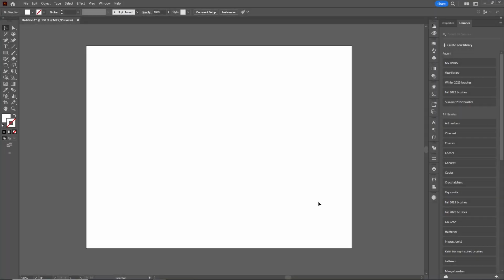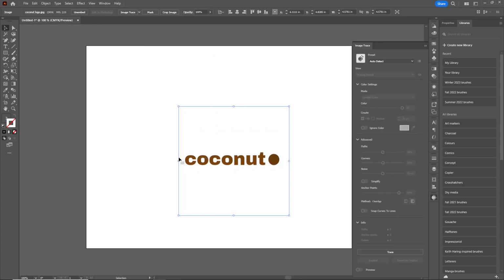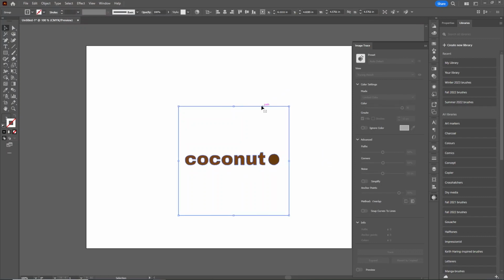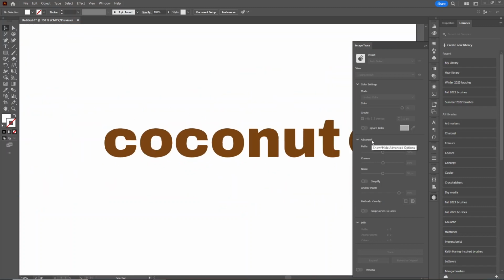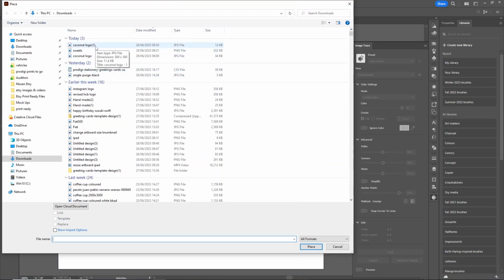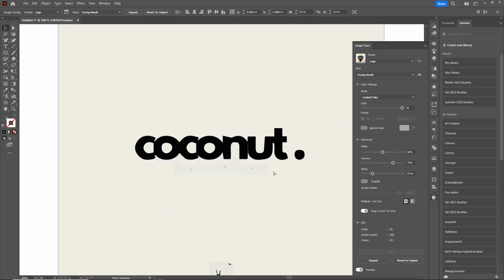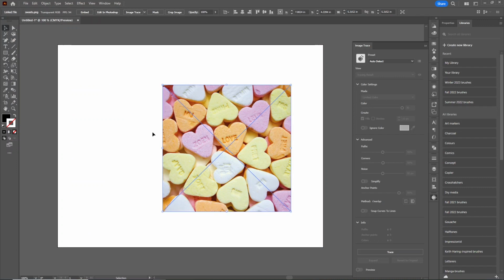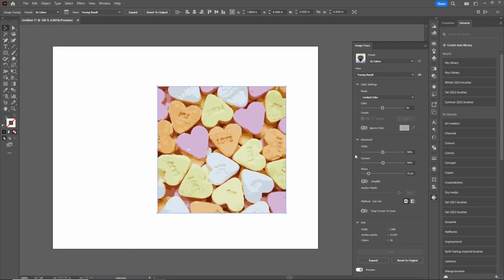How To Resize an Image in Illustrator Without Losing Quality | Adobe Illustrator CC Tutorial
Welcome to my Adobe Illustrator tutorial on how to resize images without sacrificing quality! Are you tired of ending up with pixelated or blurry images after resizing them? Look no further, as I've got you covered. In this tutorial, I will guide you step by step on how to resize an image in Adobe Illustrator while maintaining its pristine quality.